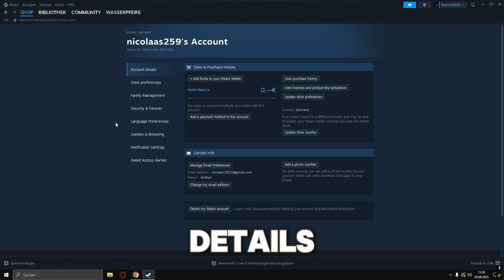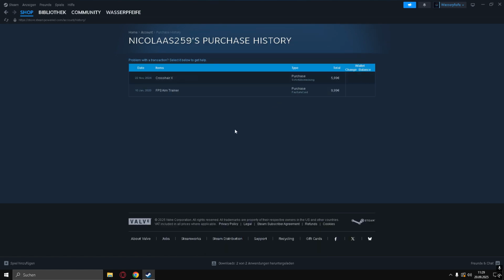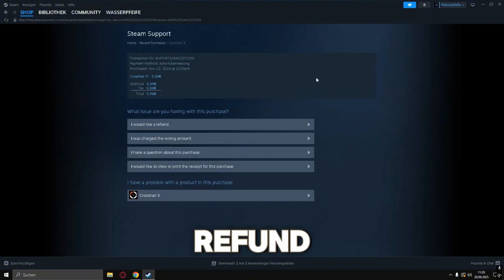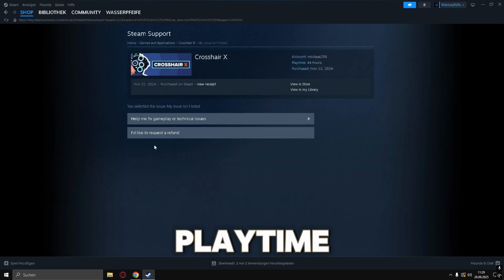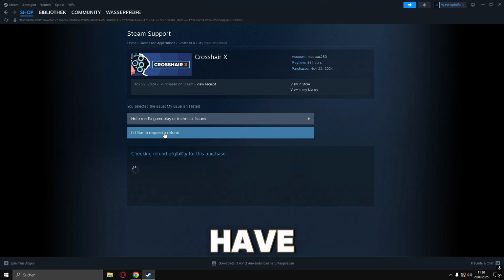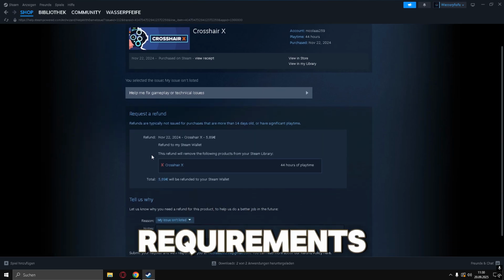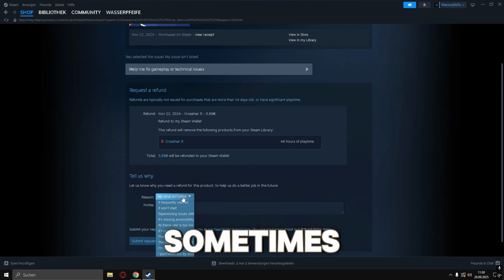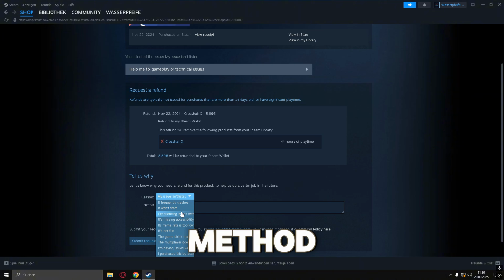How To Refund Any Game On Steam Fast - Refund Games on Steam 2025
Learn how to quickly and easily refund games on Steam in 2025! This step-by-step guide shows you how to request a refund for any eligible game, check your purchase history, and track your refund status. Perfect for PC gamers who bought a game by mistake or changed their mind.